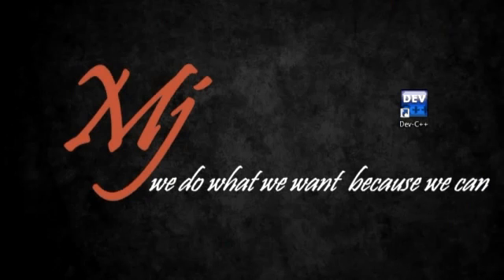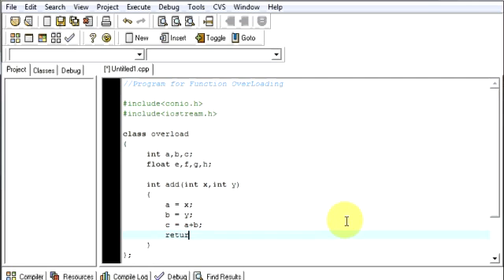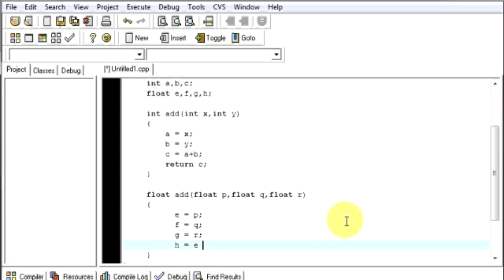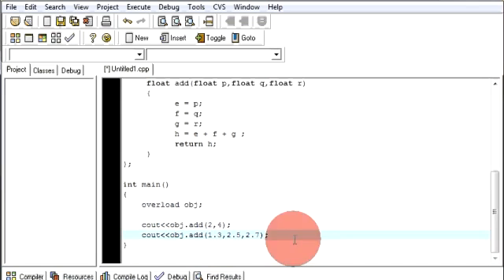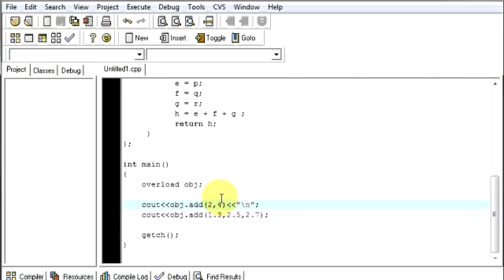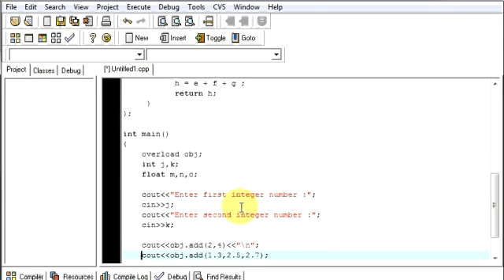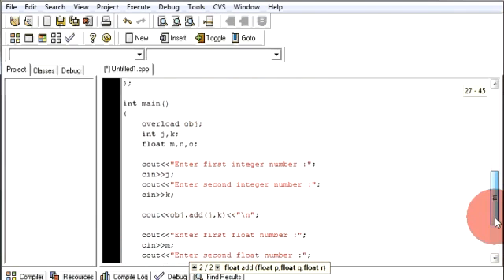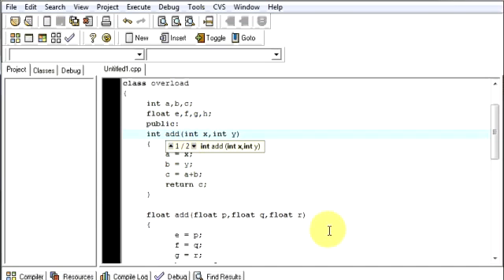Function OverLoading in C++ Explained